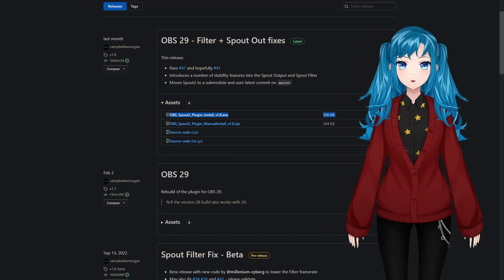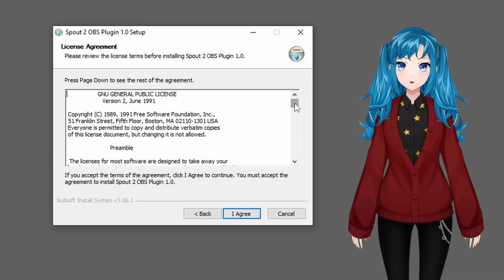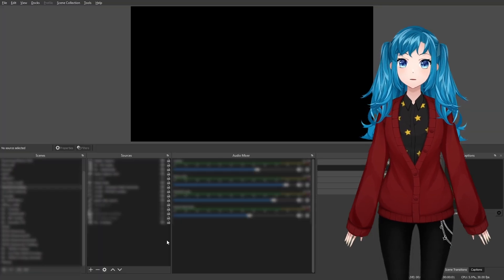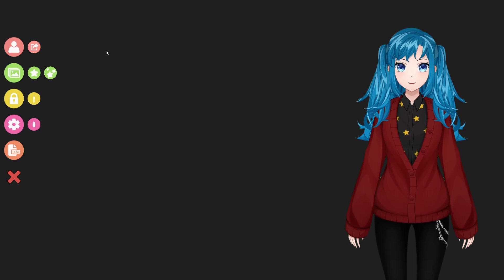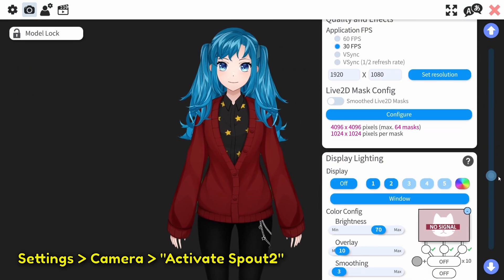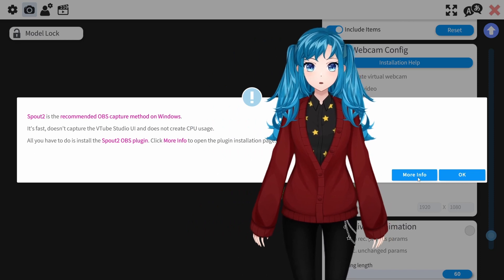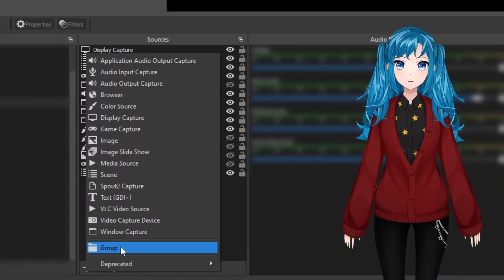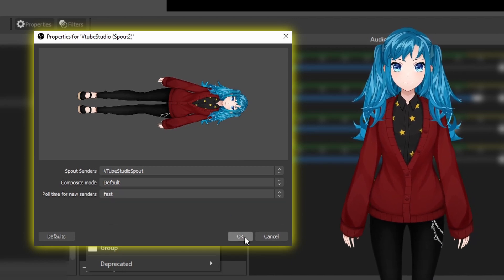【Tutorial】SPOUT Capture Setup for VtubeStudio & OBS [Windows]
The GitHub Releases page and the Off World Discord server is linked on the documentation.

0:00 Intro/Why Use Spout?
0:15 Download plugin
0:38 VtubeStudio Setup
1:07 OBS/Plugin settings
1:19 Outro

Catch me stream live on Twitch!